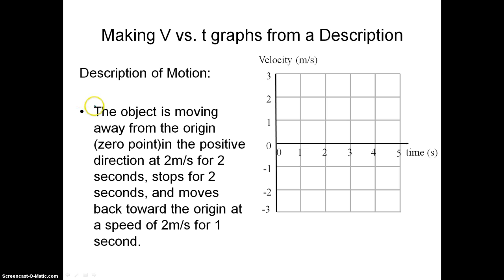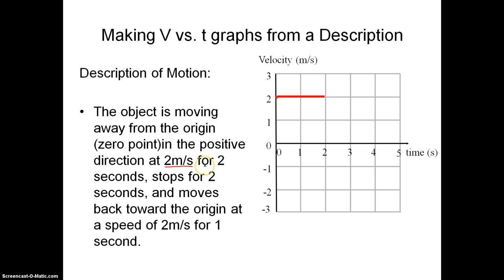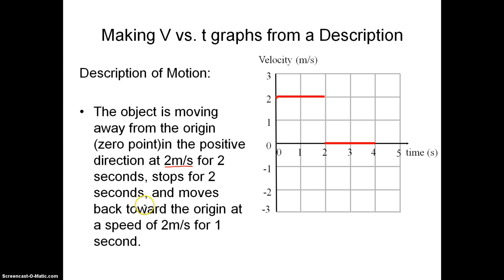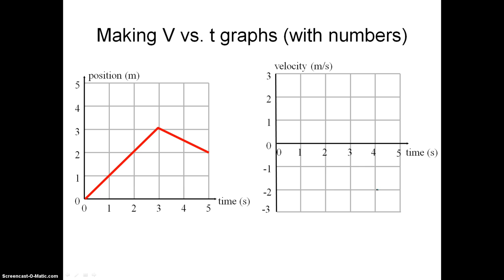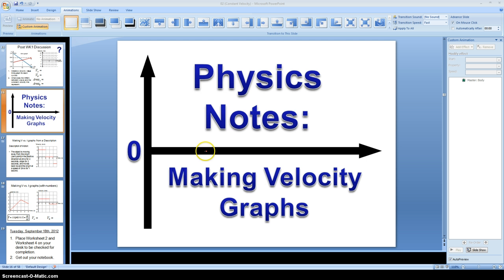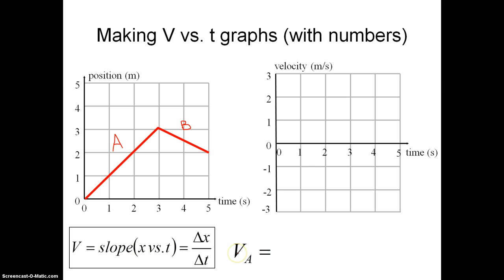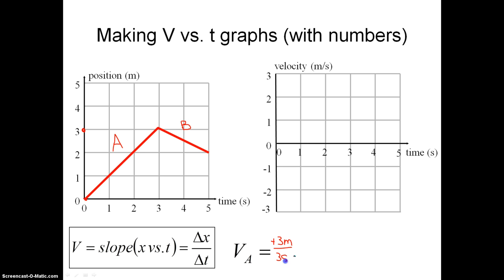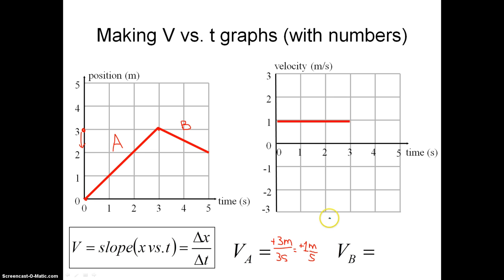Velocity Graph Examples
Here are a few different examples of making a velocity versus time graph. The first example shows how to make a velocity versus time graph given a written description of motion, and the second example shows how to make a velocity versus time graph from a given position versus time graph.  These examples should help you finish your homework for the evening.